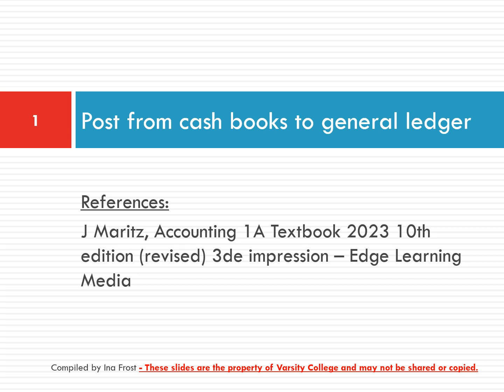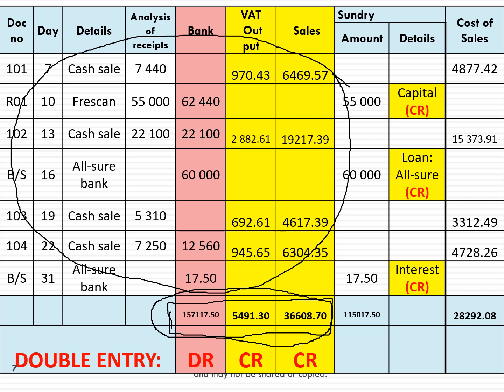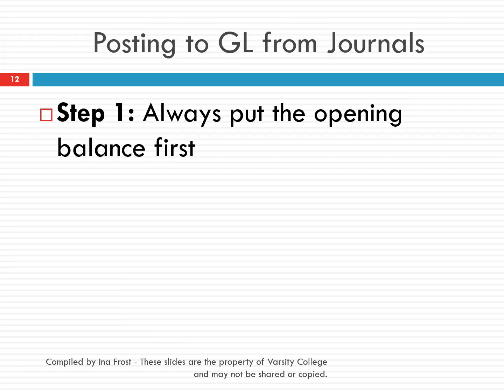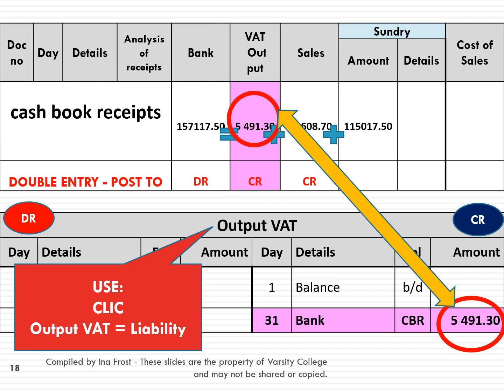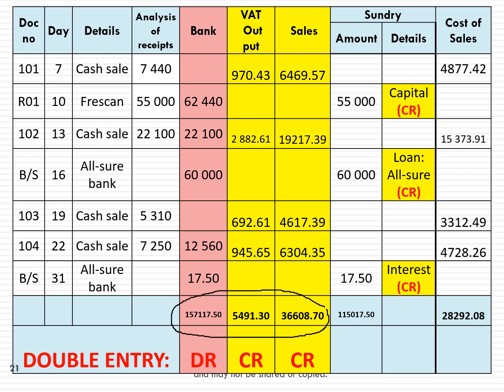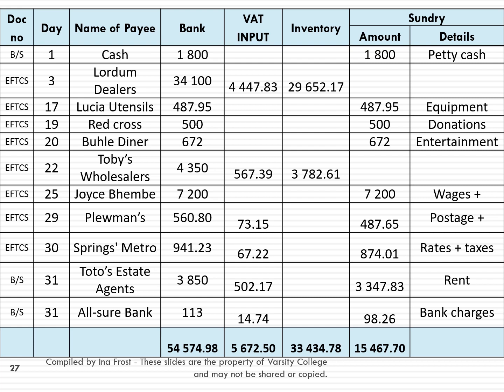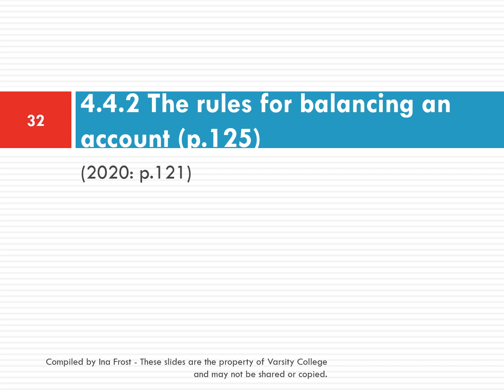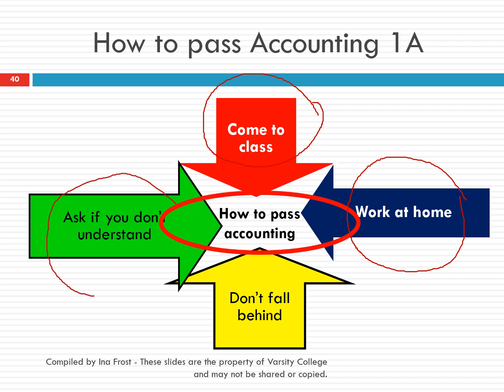LU 4 + LU 5 Posting to the general ledger